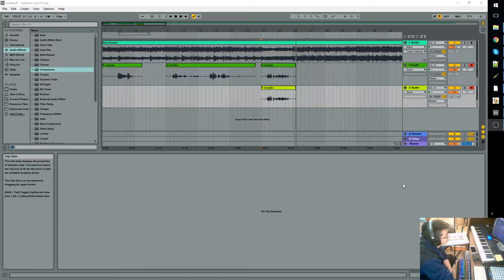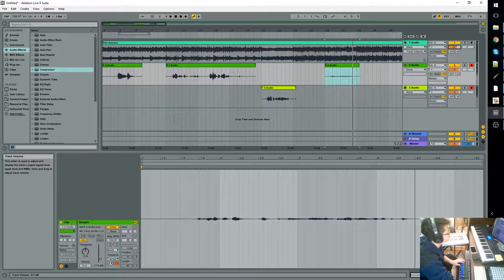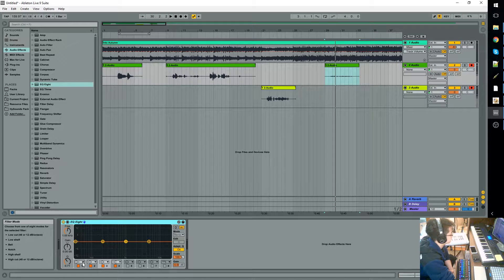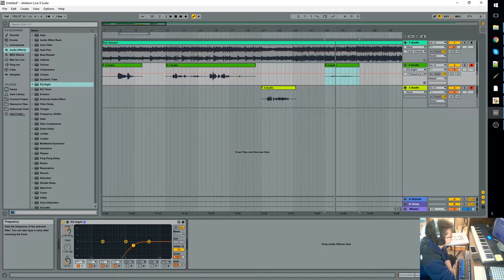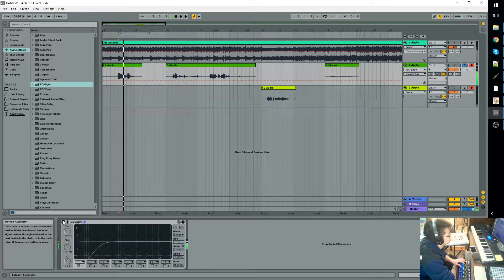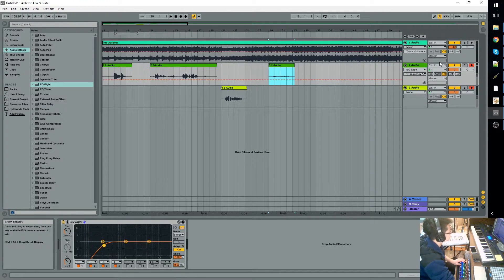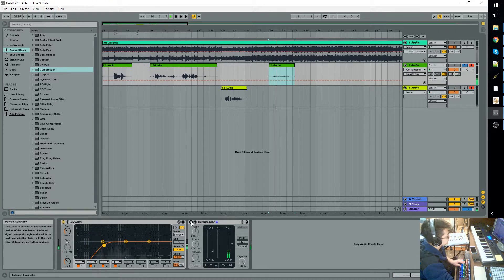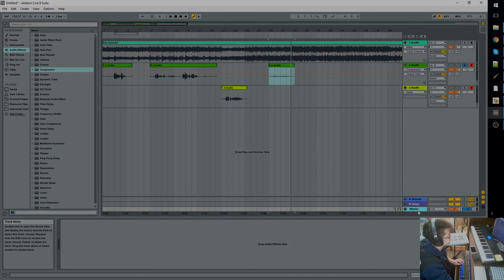Recording in Ableton 101 - Part 5 - Mixing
EQ and Compression! You'll be needing these!

This series is for complete beginners!
If you're new to Ableton, you'll probably learn something.
If you already have some experience, you might learn something?